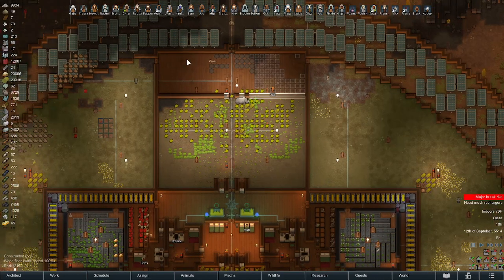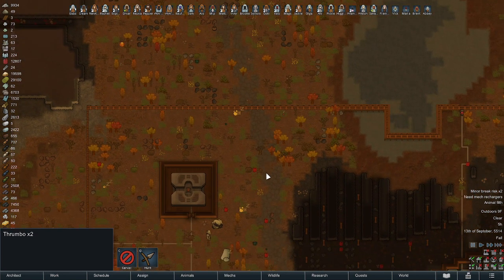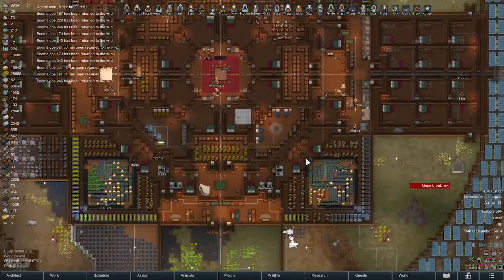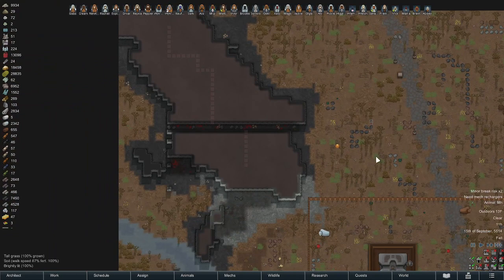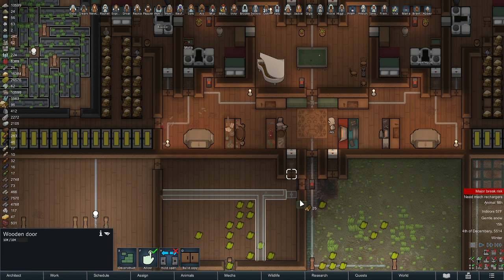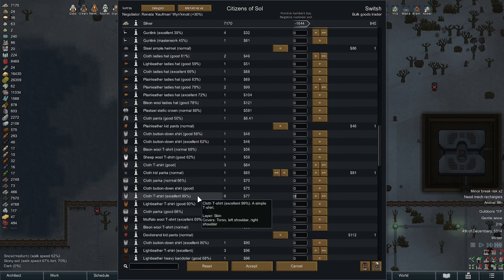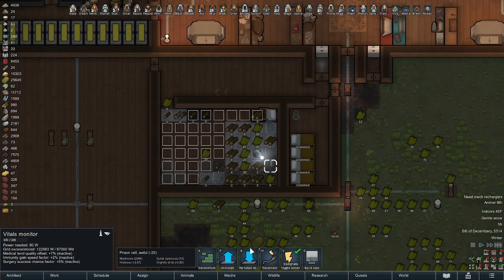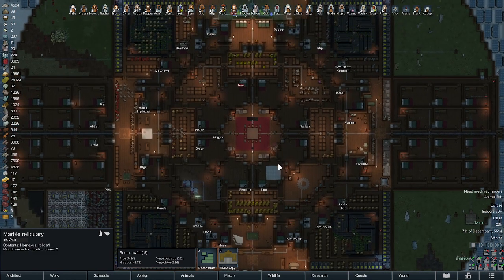Rimworld - Citizens of Sol - Kicking ass! - Episode 72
The Citizens now have a sterile med bay with a brand new workshop wing. Multiple bulk trades were done and they're back on top!